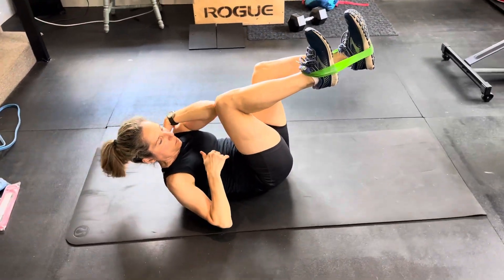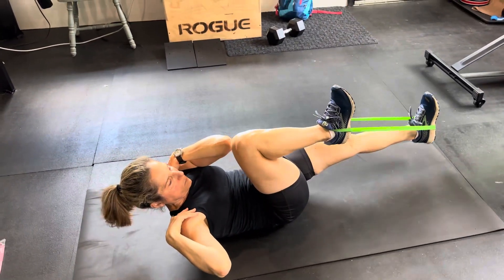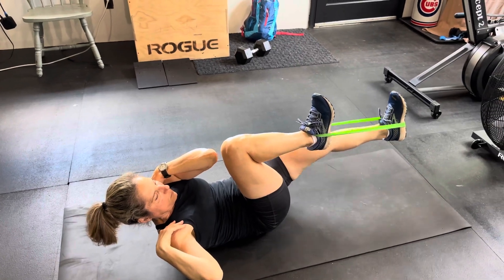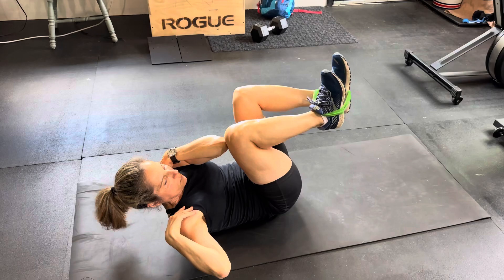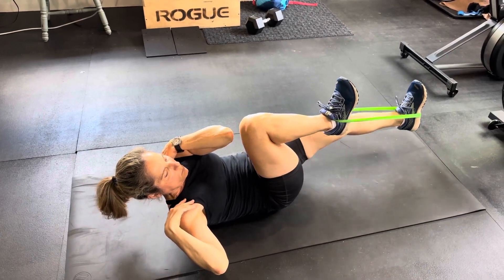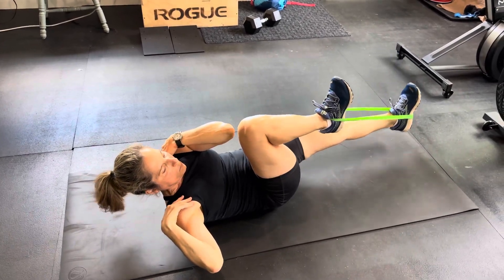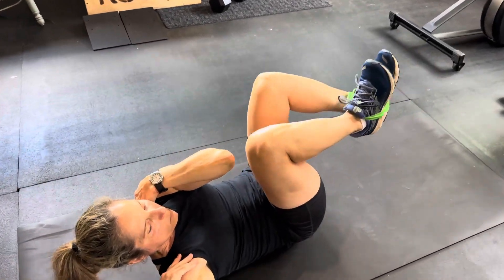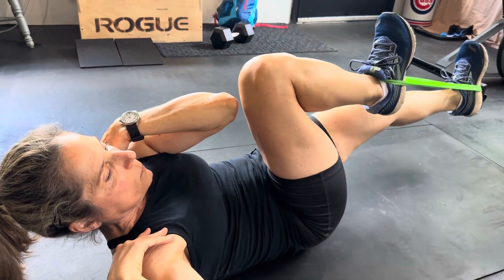Bicycle Crunch with Iso Banded Hip Flexion